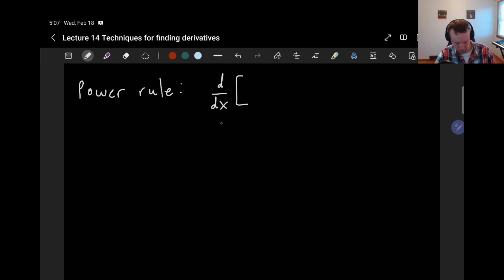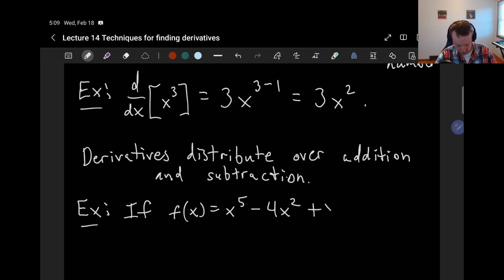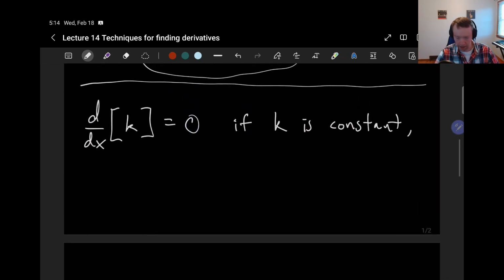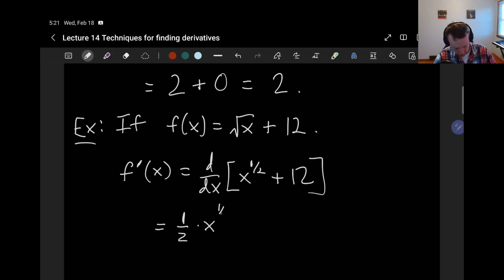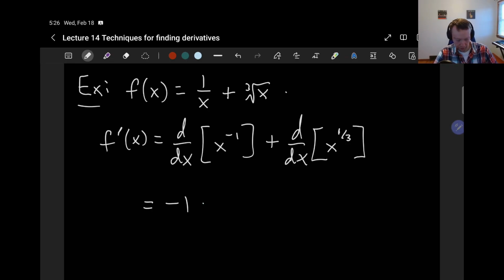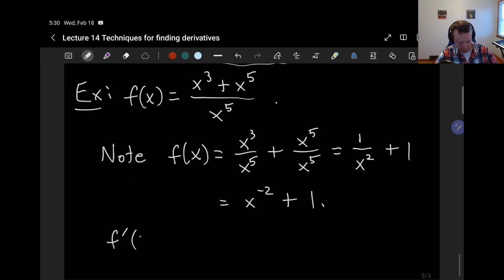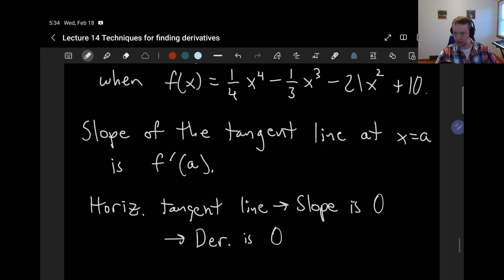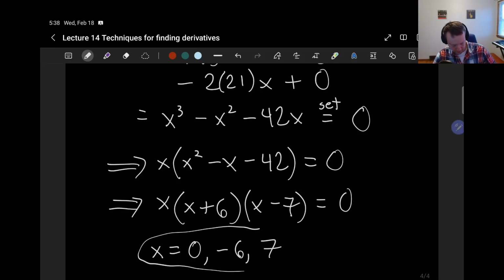Business Calc Lecture 14 - Techniques for finding derivatives